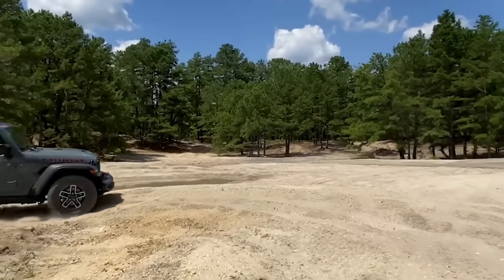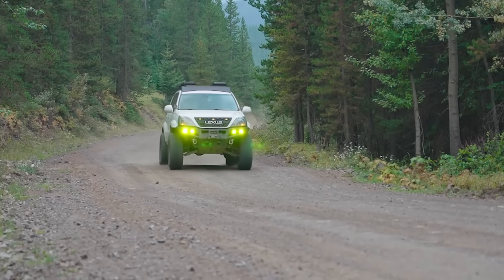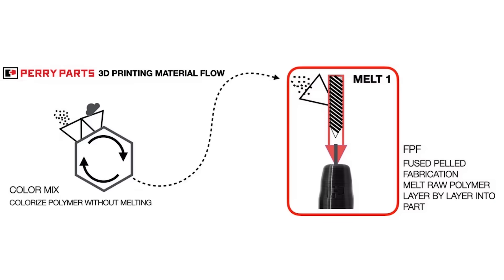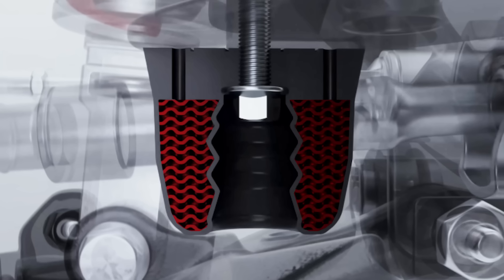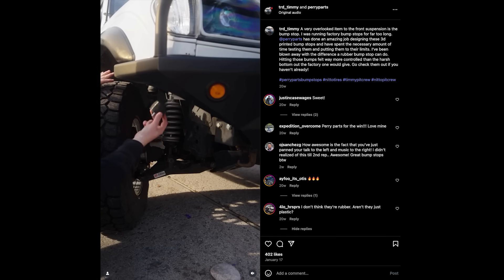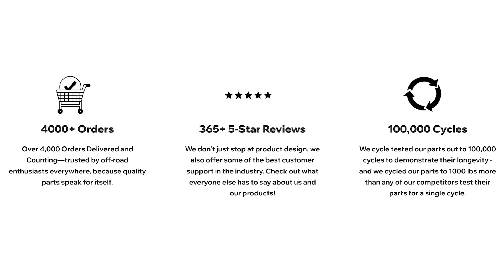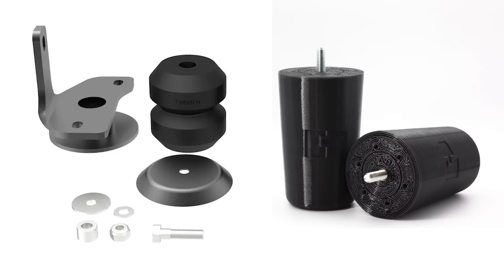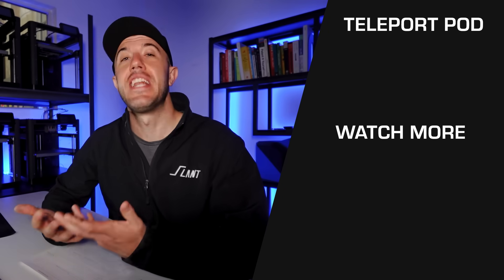Perry Parts are a Masterclass in 3D Printing Design | Real 3D Printed Products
What if your 3D print could survive a car landing on it… over 100,000 times?

In this video, we dive into what might be the most impressive 3D printed product we've ever seen: Perry Parts custom bump stops. Designed to absorb the brutal punishment of off-road driving, these parts go far beyond traditional rubber caps—and they do it better, cheaper, and smarter.

From internal compression-optimized infill to 3D printed threads and fatigue-tested durability, every element of these parts showcases the true potential of additive manufacturing. Stick around to the end to see how Perry Parts scaled a product most people didn’t know could even be 3D printed—and how this might be a blueprint for future product startups.